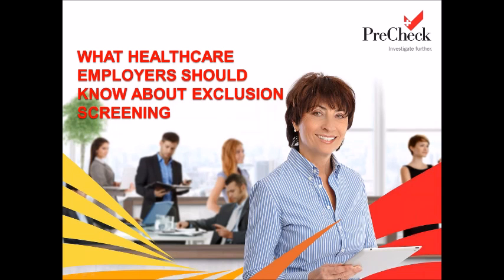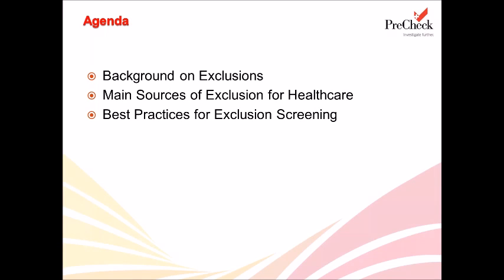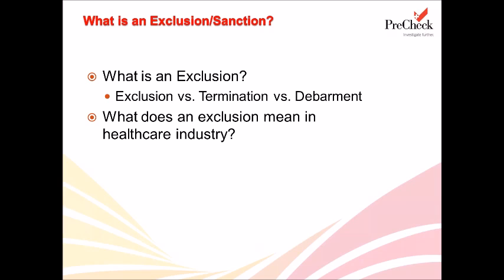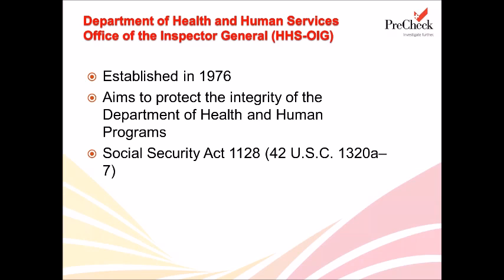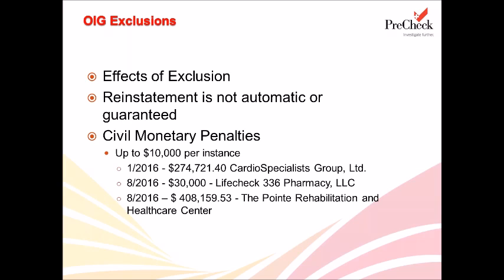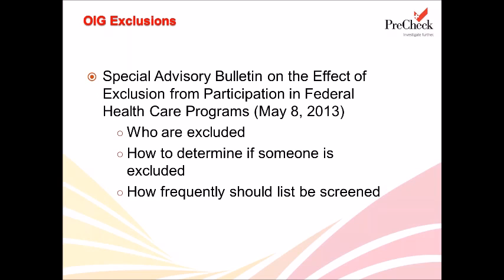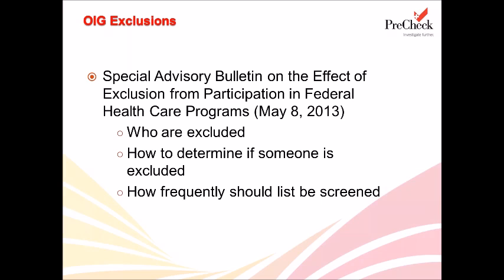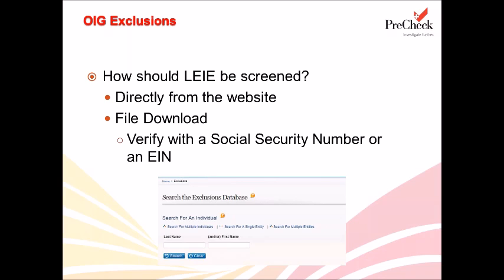What Healthcare Employers Should Know about Exclusion Screening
Cristina Loayza, Product Manager of Precheck covers the basics of what every healthcare employer should know about exclusion screening and reviews the best practices for maintaining compliance with the Department of Health and Human Services Office of Inspector General (DHHS-OIG), the Affordable Care Act, and more.

Objectives:
1. Key Guidance and Regulations Regarding Exclusions
2. Overview of Exclusion Lists Publicly Available
3. Top Best Practices for Exclusion Screening

First Healthcare Compliance, LLC offers the most comprehensive cloud-based software solution to address the compliance program management needs of private practices, hospital networks, healthcare billing companies, and long-term care facilities. Our flexible, and scalable solutions allow organizations to share, track, and manage their compliance processes with ease, view compliance in real time across all locations, and have peace of mind that they are current in all federal healthcare regulatory areas.

Administrators using the First Healthcare Compliance platform are able to share, track, and manage their compliance processes with ease, view compliance in real time across all locations, and have peace of mind that they are current in all areas.